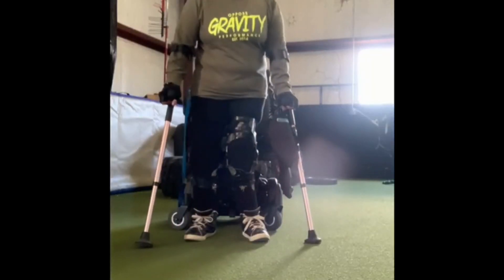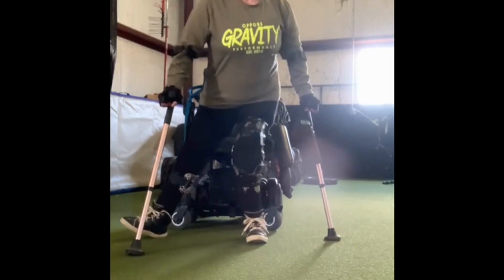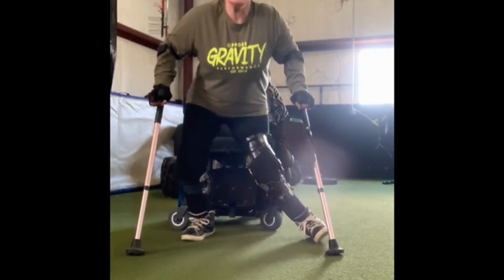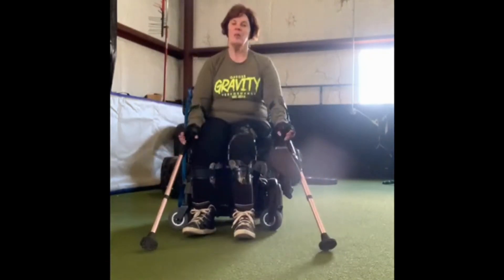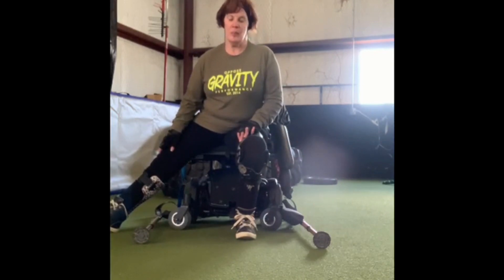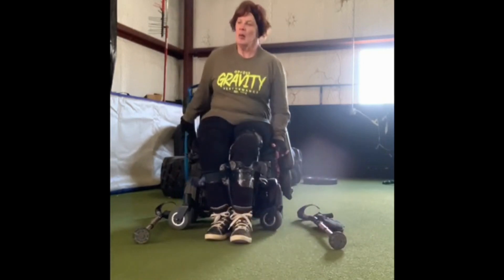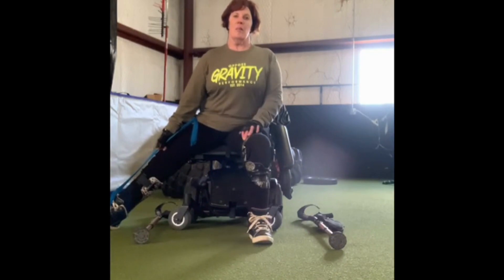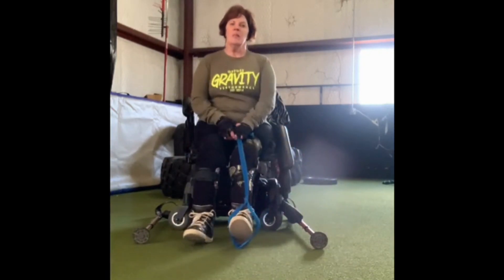Cossack Squats/Lunges: Accessibility Style: Move for Wellness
Nancie shows us Cossack Squats/Lunges adapted for accessibility!